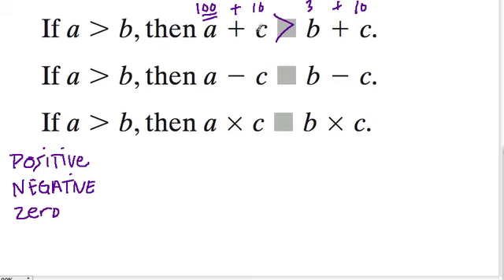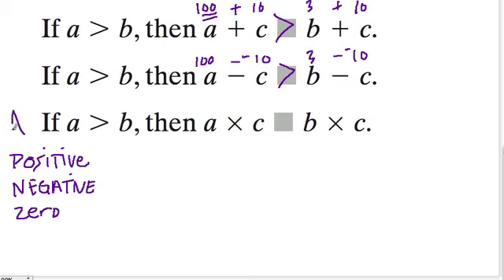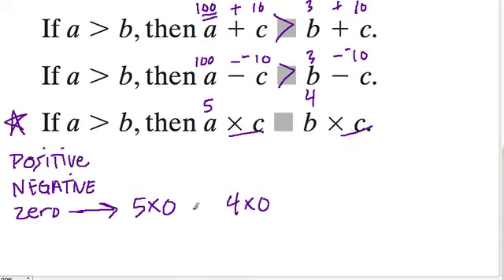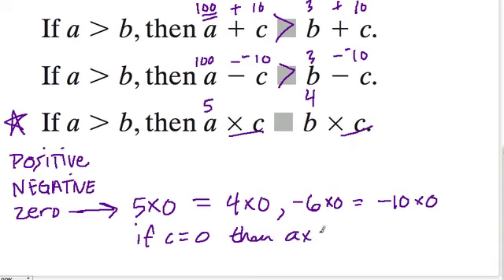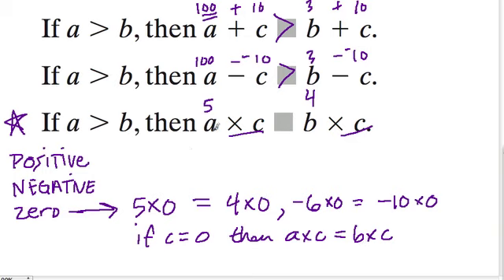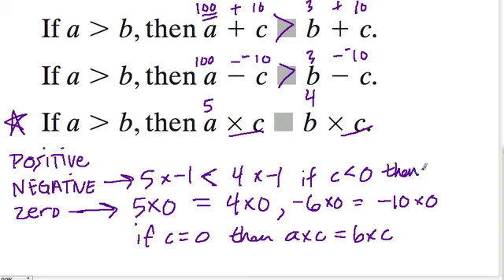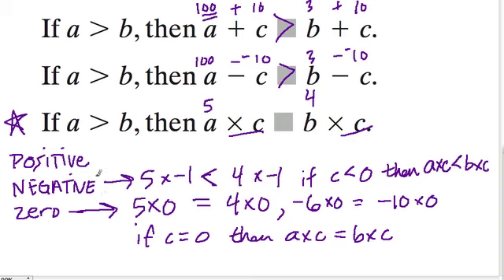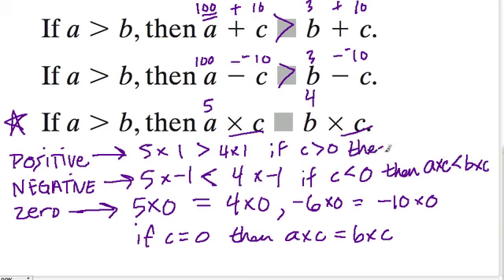Tinkering with Negative Numbers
playing around with negative numbers and understanding the results